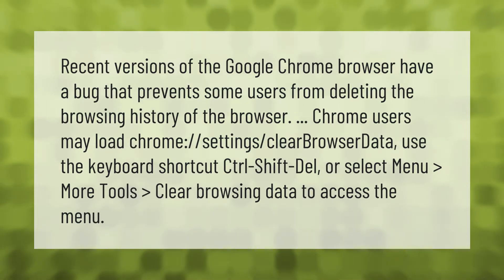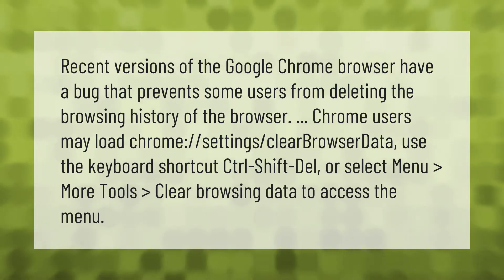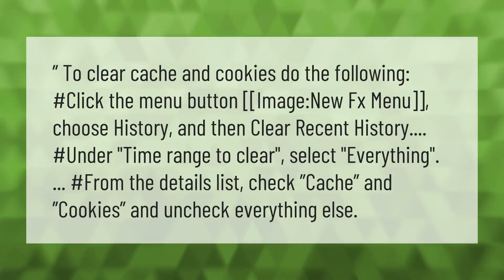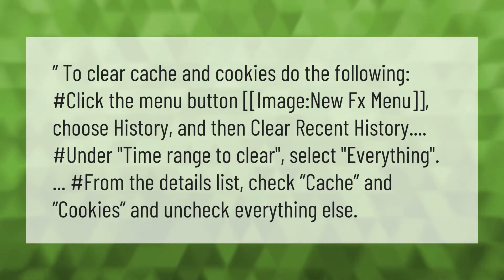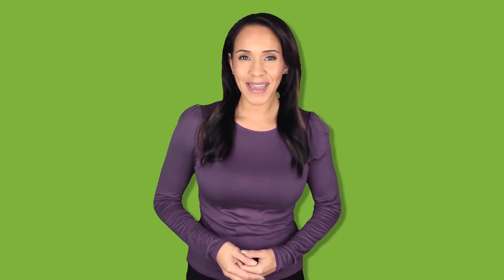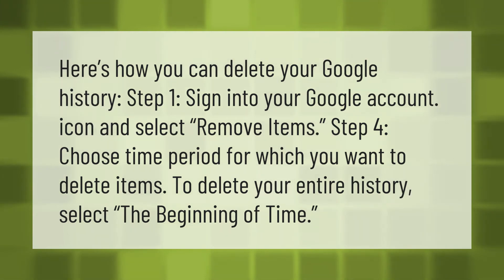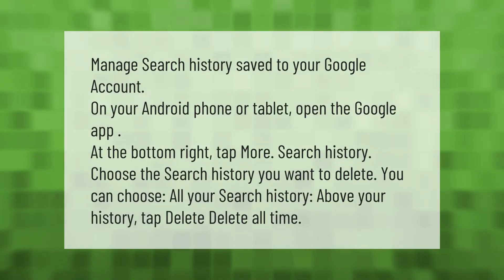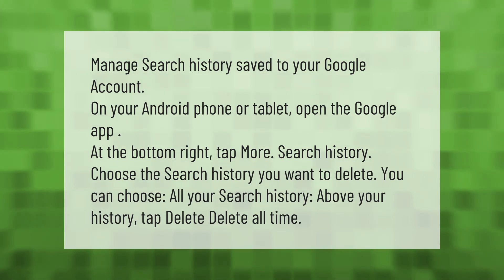Why can't I delete my search history on Google?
00:00 - Why can't I delete my search history on Google?
00:42 - Why can't I delete my browsing history?
01:16 - How do I delete personal searches on Google?
01:46 - How do I delete search history from Google?

Laura S. Harris (2021, August 3.) Why can't I delete my search history on Google?
    AskAbout.video/articles/Why-can-t-I-delete-my-search-history-on-Google-259399